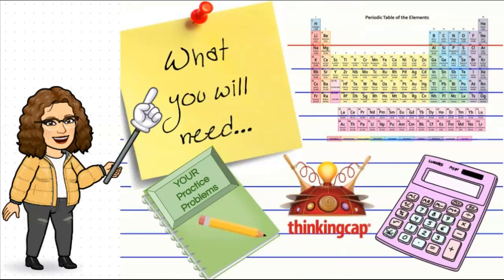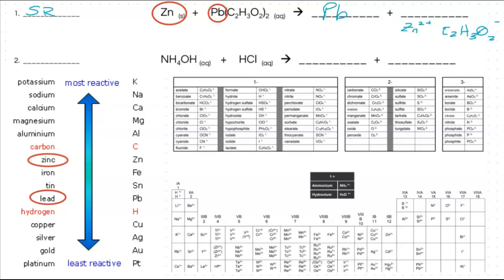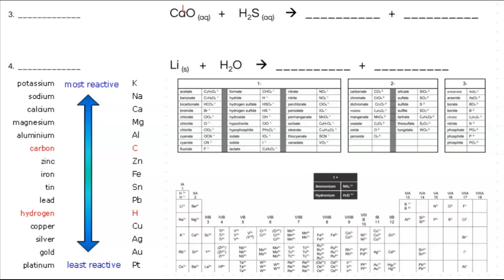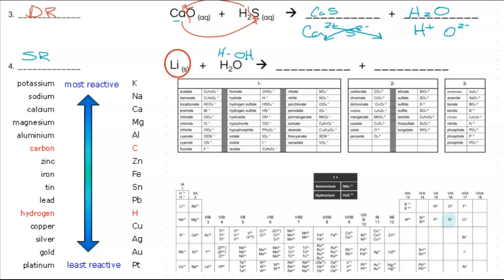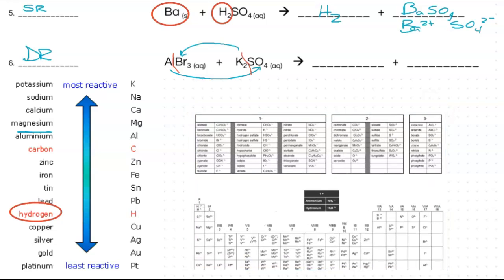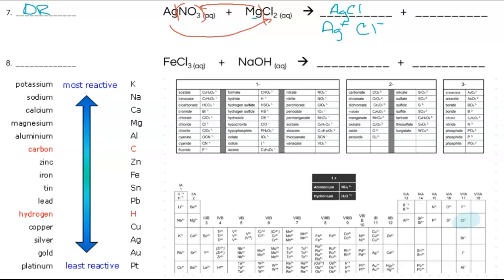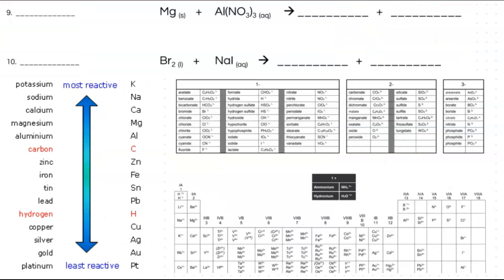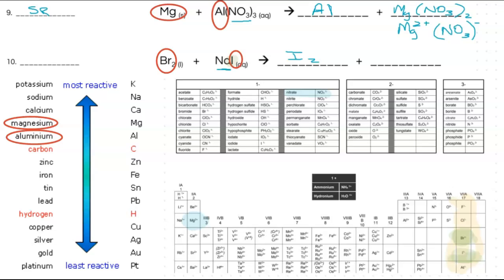Predicting Products SR and DR VIDEO KEY